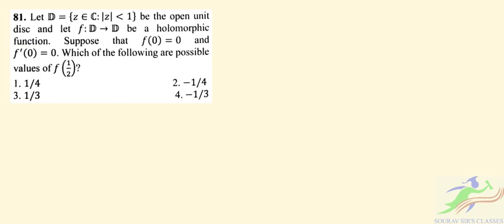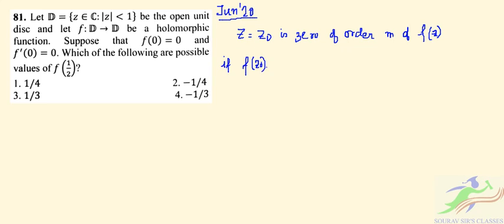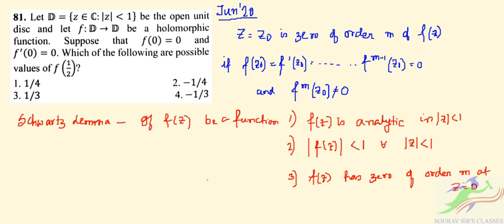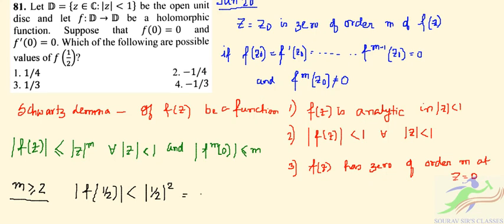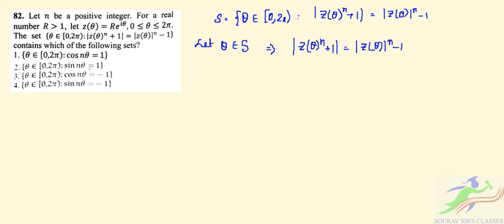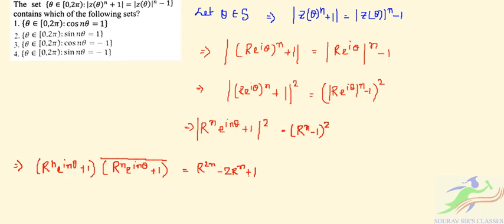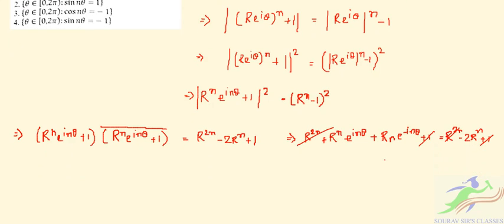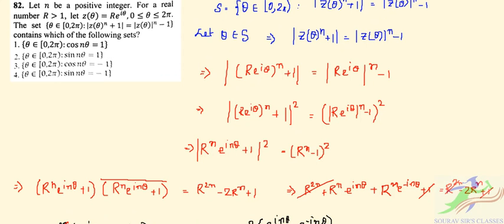CSIR NET MATHEMATICS JUNE 2020 | Real Analysis | Complete Solutions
CSIR NET MATHEMATICS JUNE 2020 | Real Analysis | Complete Solutions | Question No- 81, 82

Join us for the Live Paper solving session of CSIR NET Mathematics Real Analysis | Previous Year Question Paper (June 2020) Solution. To get all your doubts cleared and to get a solution to every question in the CSIR NET Mathematics Real Analysis paper.

📌WHATSAPP AT

FOR

 📚   STUDY MATERIALS